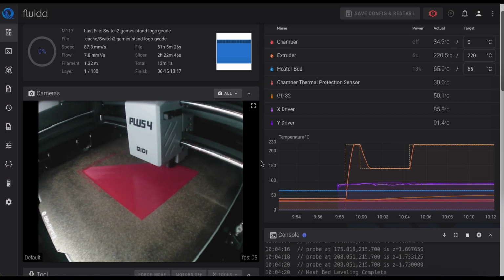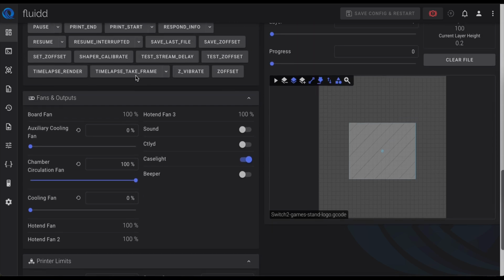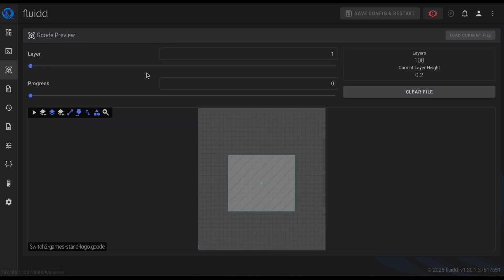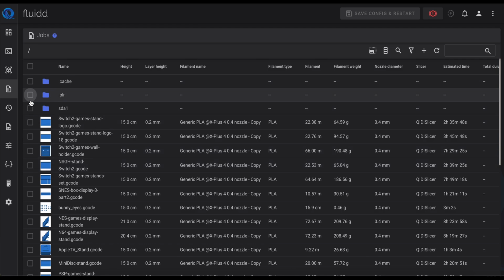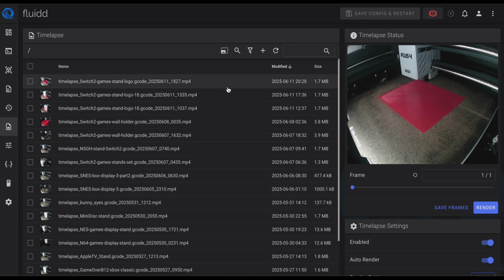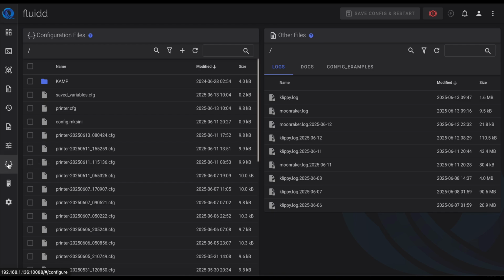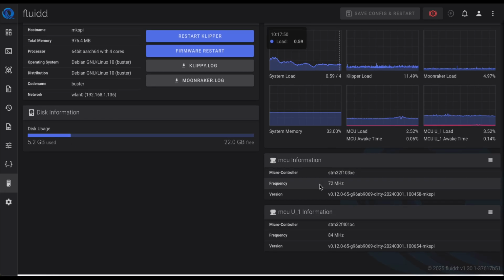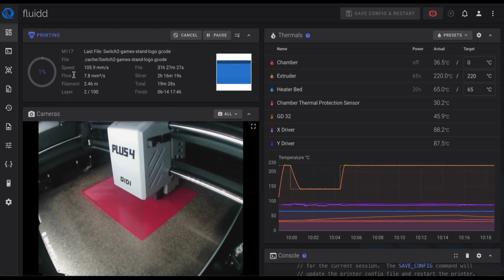Fluidd Klipper Interface Tutorial | Full Walkthrough for Beginners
Learn how to fully control your 3D printer using the Fluidd web interface for Klipper!
In this beginner-friendly walkthrough, I’ll guide you through every part of the Fluidd UI — from starting prints and viewing G-code previews to monitoring temps, creating macros, and checking system info.

Perfect if you’ve just bought a 3d-printer with Klipper preinstalled (like the QiDi Plus4, QiDi Q1 Pro) and want to understand what all the tabs actually do.

00:00 Intro
00:36 Dashboard
01:18 Console
01:57 G-code Preview
02:26 Files
02:56 History
03:25 Timelapse
04:00 Bed Mesh
04:35 Configurations
05:20 System Info
05:40 Settings
06:05 Wrap-Up